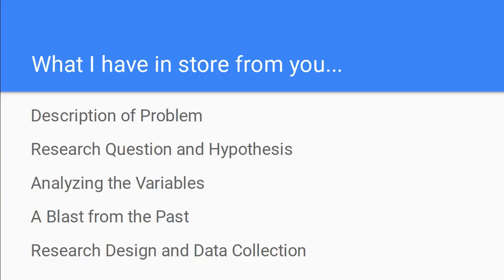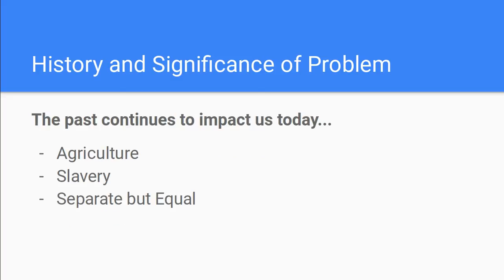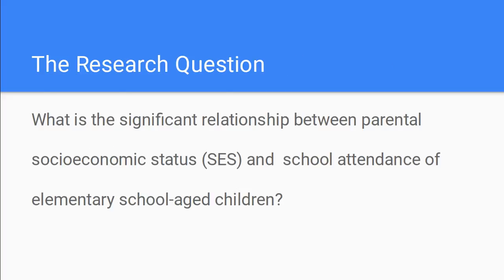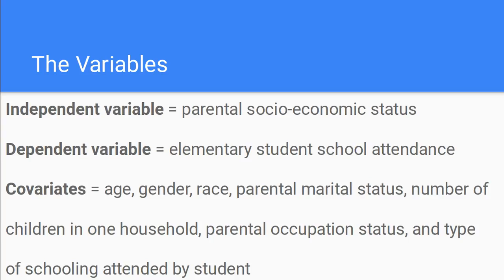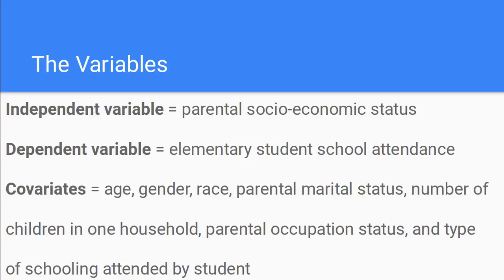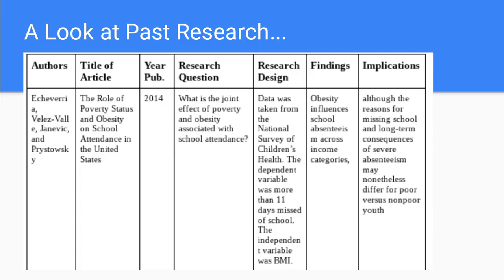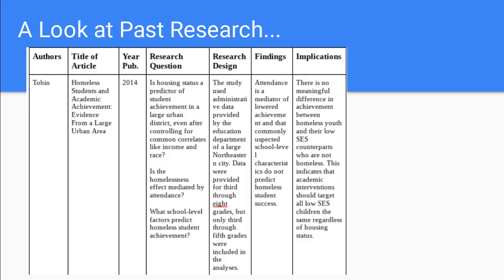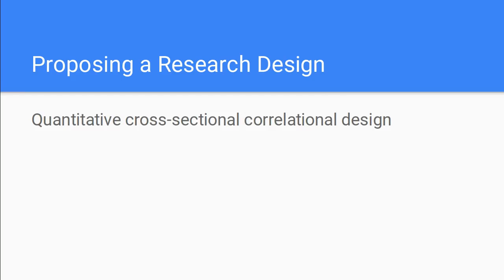Caprecia Singleton SW555ResearchProposal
Parental SES and elementary school children's attendance